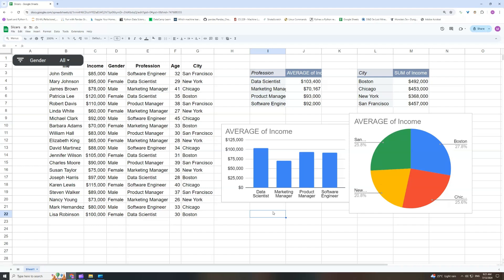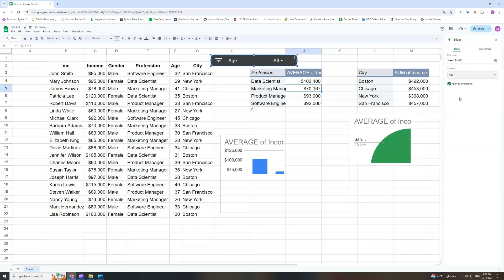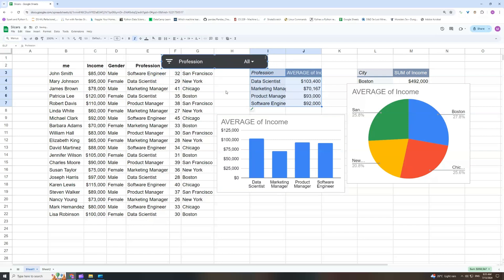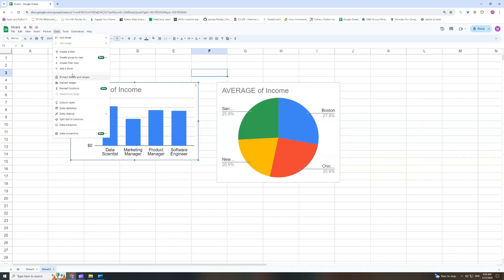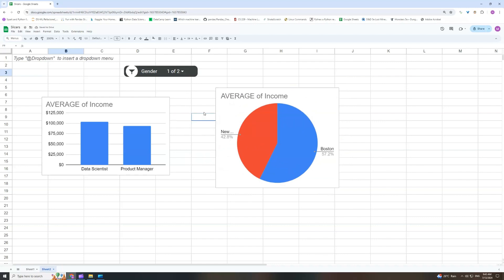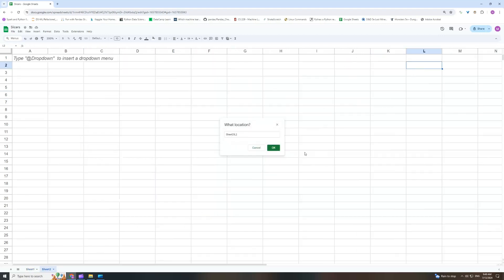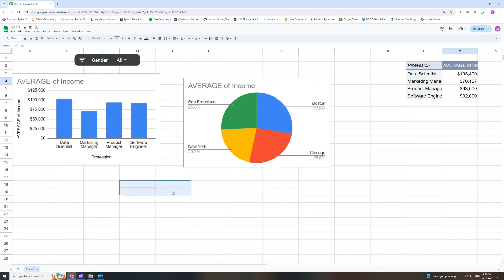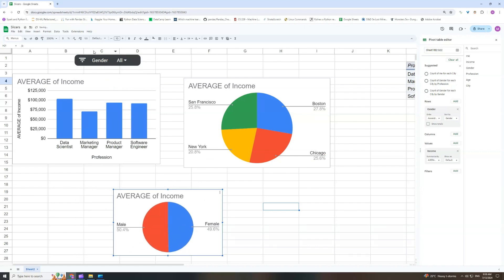Slicers in Google Sheets - all you need to know and more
Let's talk about Google Sheets slicers. If you're having problems understanding how they work, how to manipulate connections or how to customize their functionality - this is the video for you!

Here's the link to my etsy shop where you can purchase some of my templates

Timestamps:
0:00 Introduction
0:56 Slicer Logic
3:15 Manipulating Slicer's Source Data
8:11 Slicer Data Connections